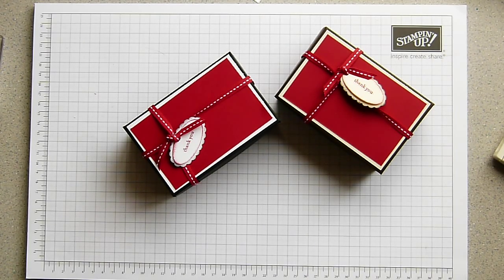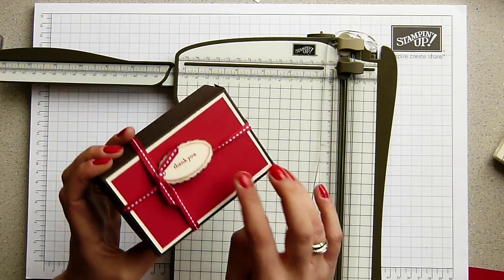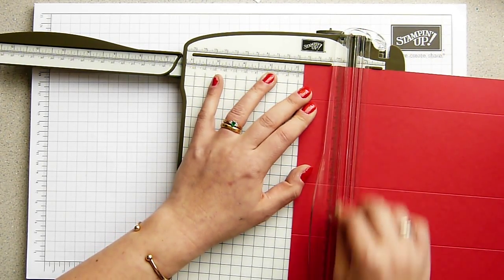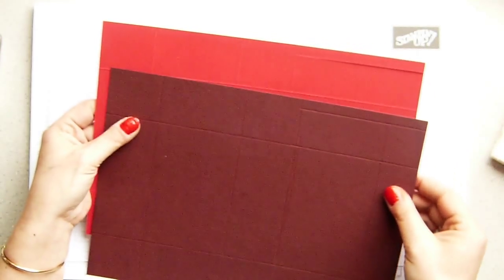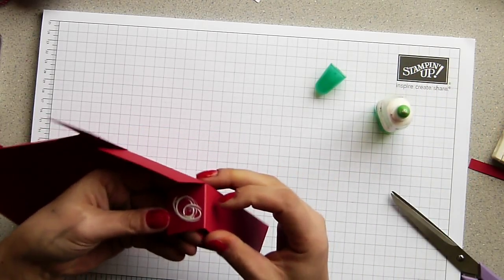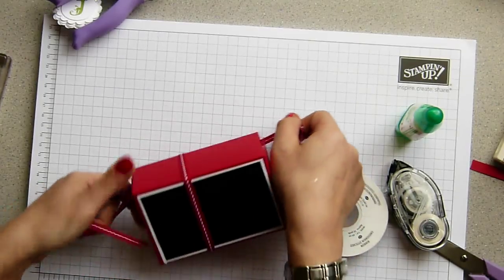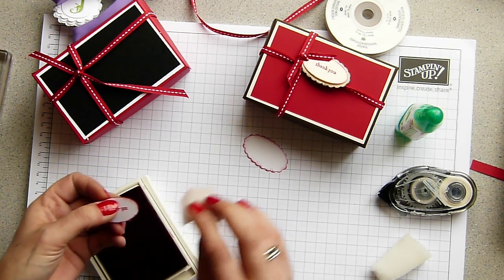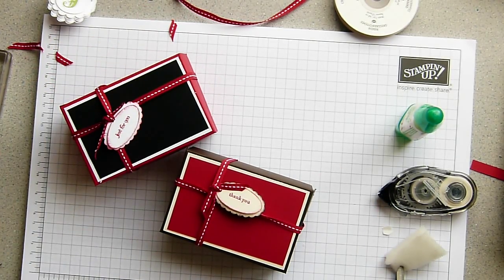Stampin Up Tea Light Gift Box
This box measures 12 x 8 x 5 cm when completed, and is quite simple to adapt for other projects and gifts.